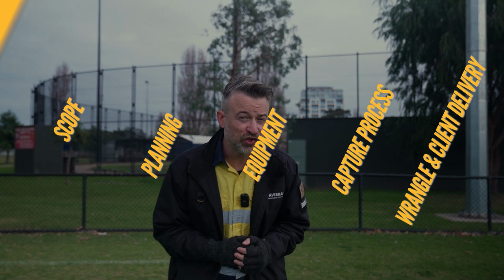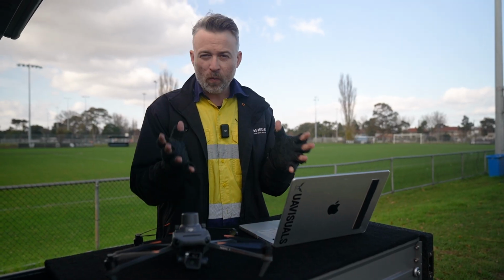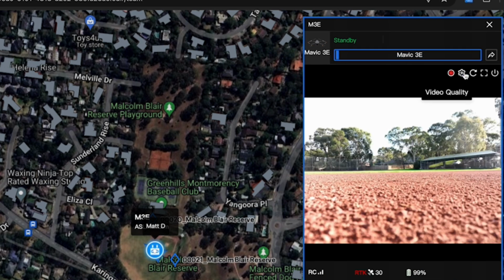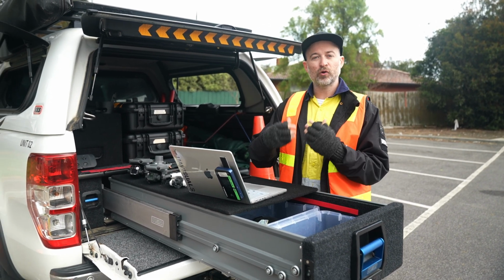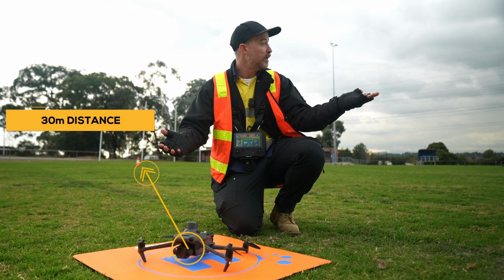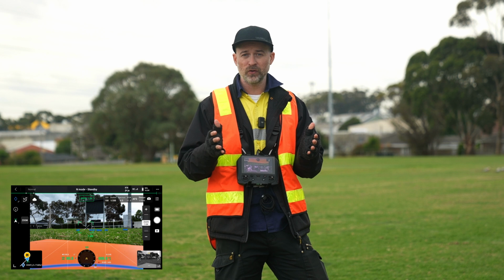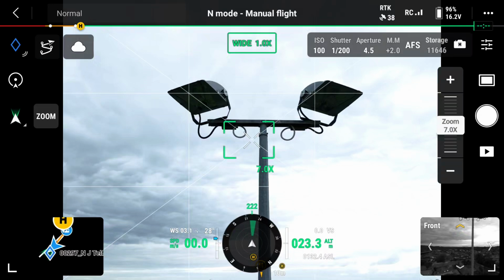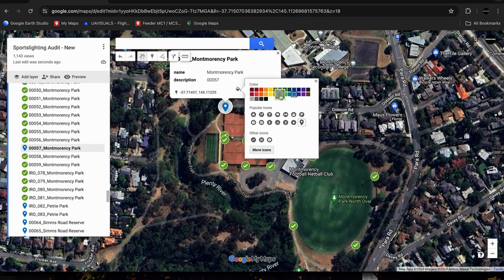800 Lights Inspected In Just 5 Days! - Our full process explained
It's no surprise drones are fast becoming the core use for inspection purposes. Paul walks you through a typical UAVISUALS process for Inspecting assets at volume, also taking you through a comprehensive walkthrough of our process including apps we use to help quote, capture, live feed and delivery to clients!

An extended version of this plus more are on Drone Masterclass Academy;

Skip to the chapters below:
0:00 Scope
0:54 Planning
2:41 Equipment
6:43 Capture Process
7:57 Wrangle & Client Delivery

Happy flying legends!

Shoutout to Kaylan from I In The Sky Productions for assisting with this video 👊

UAVISUALS™ (Unmanned Aerial Visual Solutions) is fast becoming Australia’s preferred drone & technology solutions company.